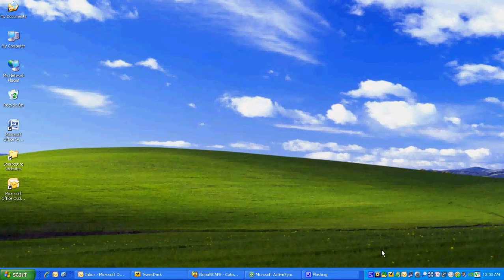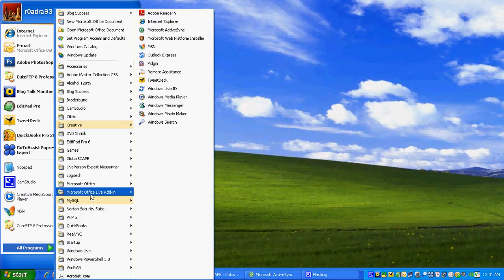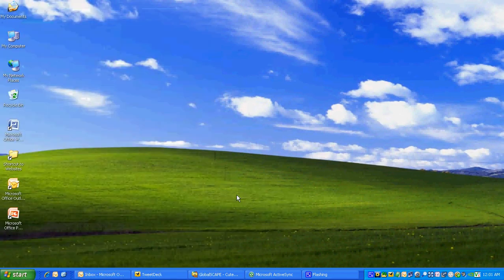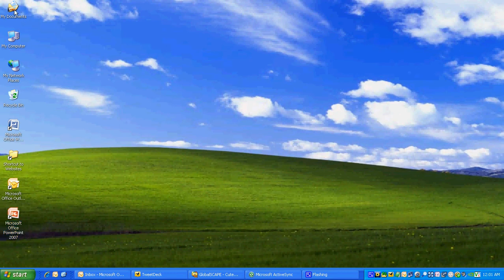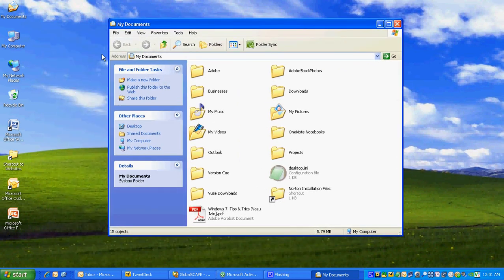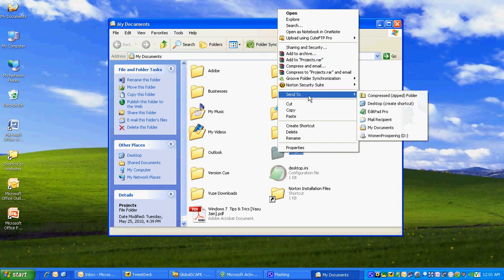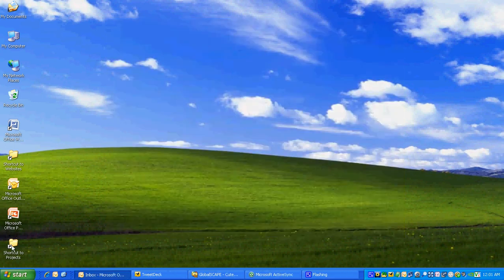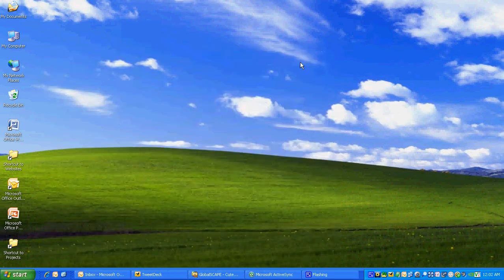Windows XP Tips - How to Create Desktop Icons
Windows XP Tips - The purpose of the desktop and how to create shortcuts to the desktop.

Microsoft Office 365 Family Edition
Microsoft Office 365 Personal Edition
Microsoft Windows 10 Home Edition
Microsoft Windows 10 Pro Edition

Get your hosting through Little Guy Hosting Ultimate Web Hosting for the Little Guy! cPanel running on CloudLinux with Imunity360, Litespeed and Softaculous!

CPU Points

Thomas Applegate